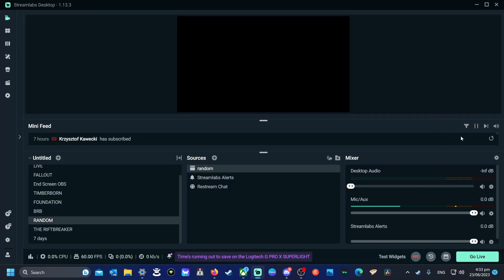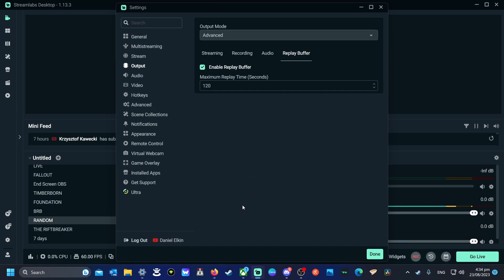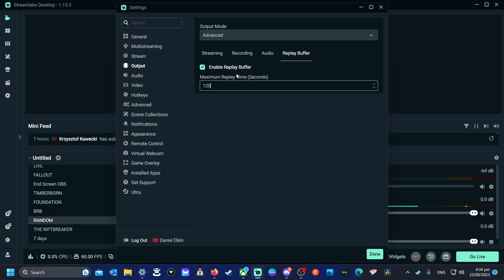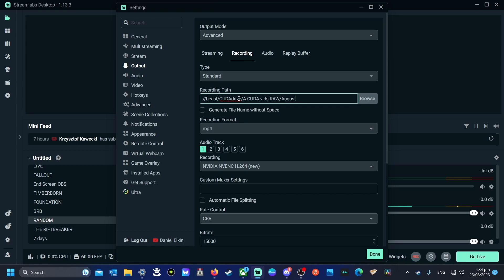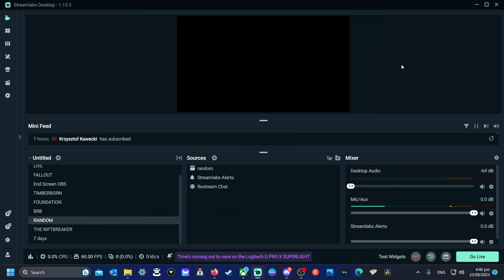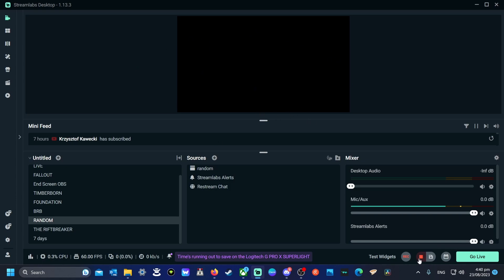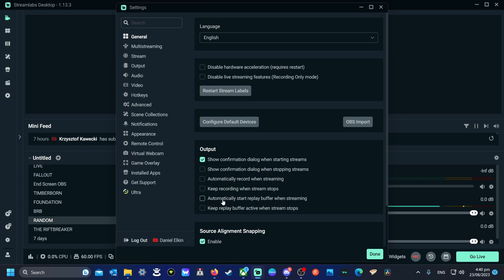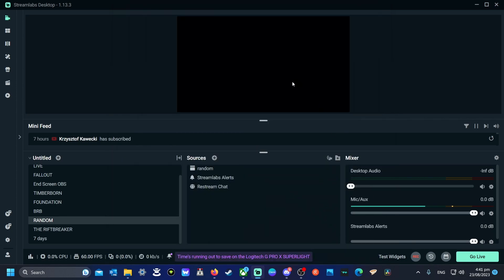Replay Buffer. The Most Essential Gaming Feature. Perfect For Shorts | Streamlabs Tutorial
A little quick video on how to setup the replay buffer.

If you need any help or have any questions please do not hesitate to ask :)